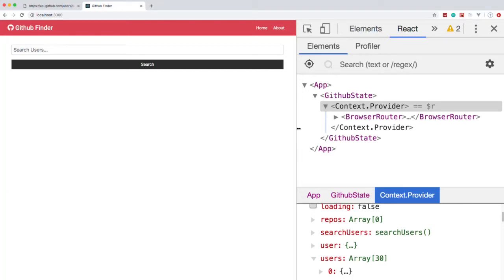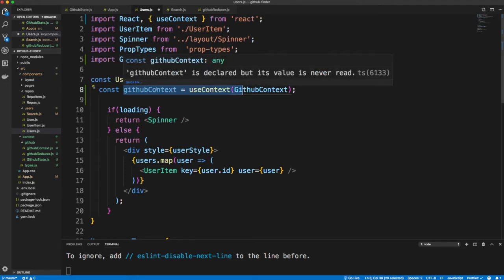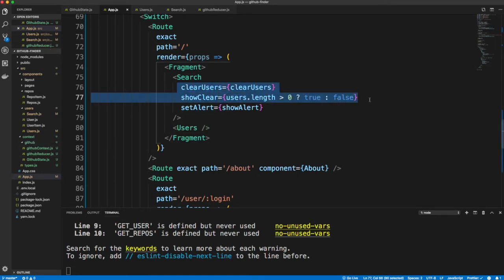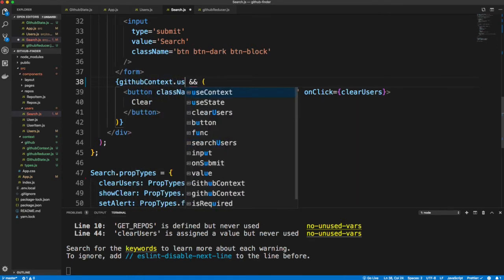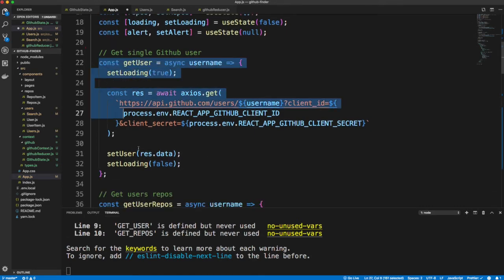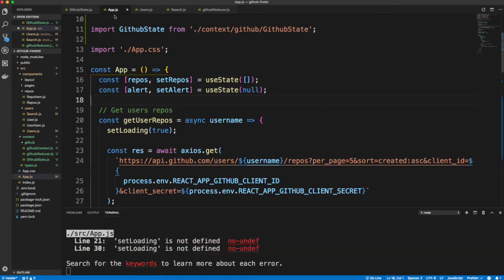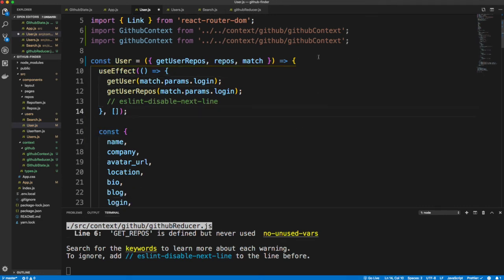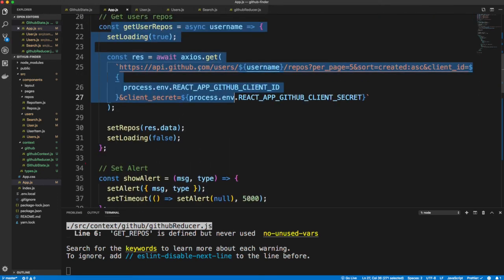28. Moving User State To Context